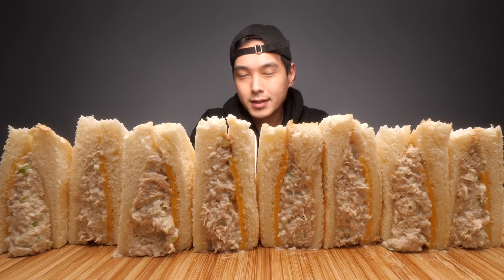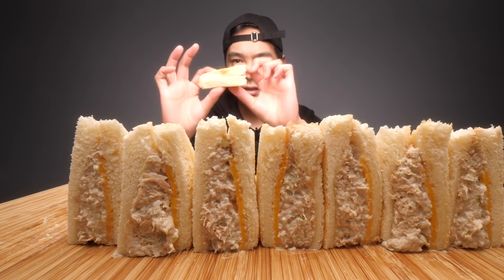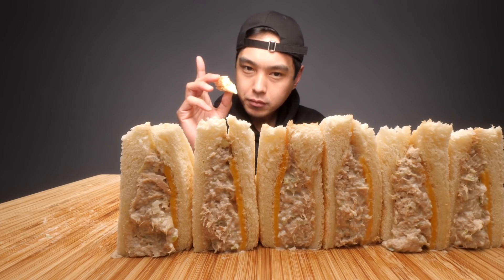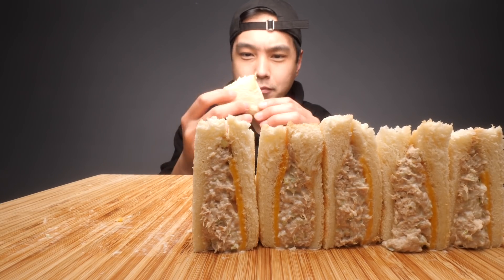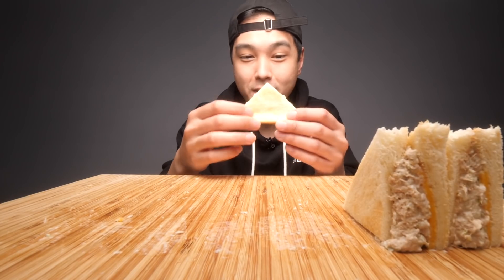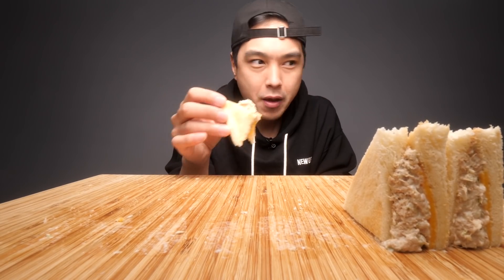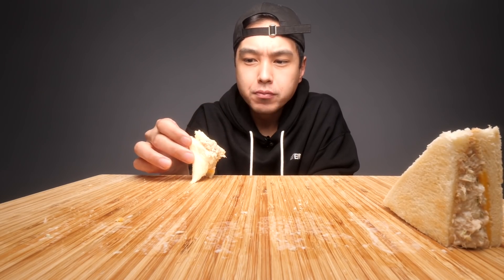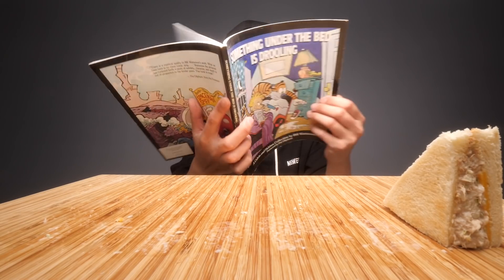Just some ol classic tuna sandwiches